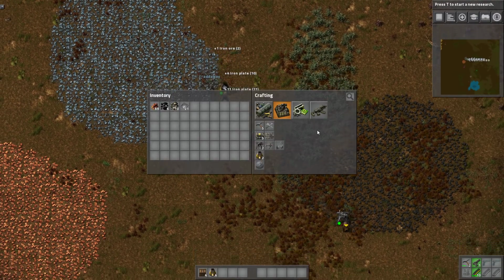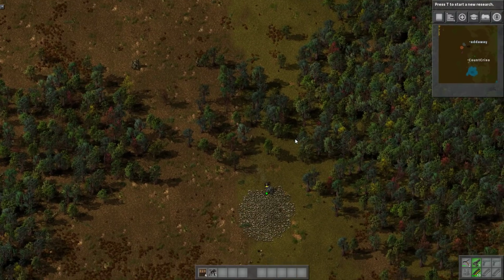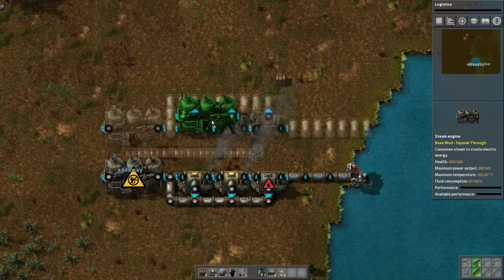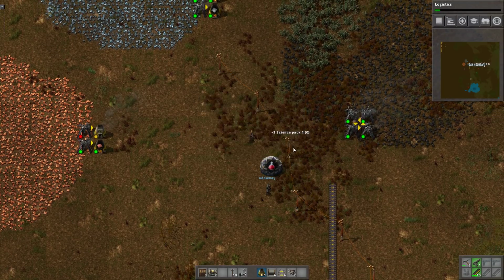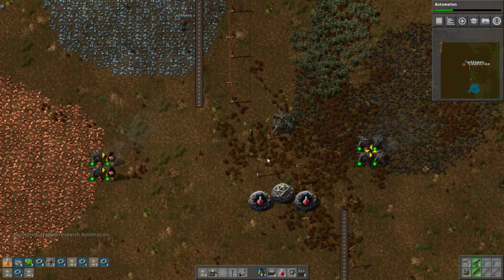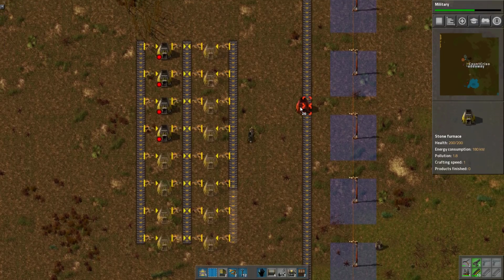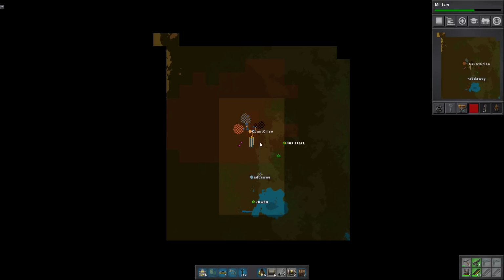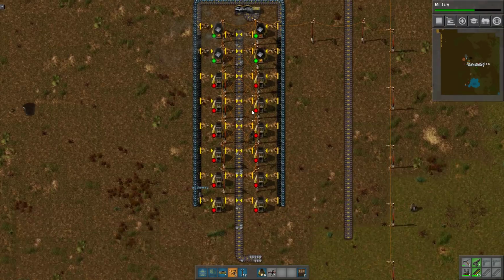Factorio with Addaway - Part 1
Let's play Factorio! I am joined in this series by my friend Addaway and we shall be working together to build a factory together.

Factorio is a game in which you work from humble origins to use machines to create and increasingly automated factory. We will gather recorces and hold of aliens while we try to thrive on this alien world!